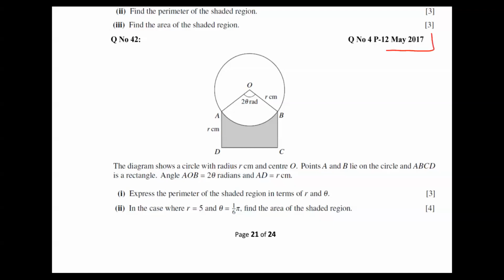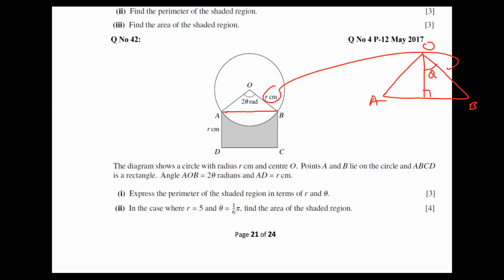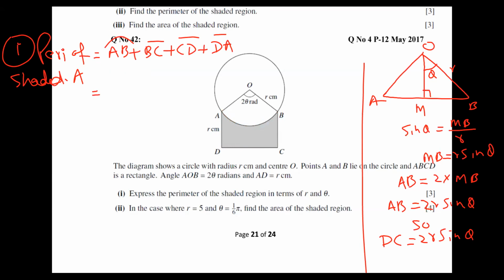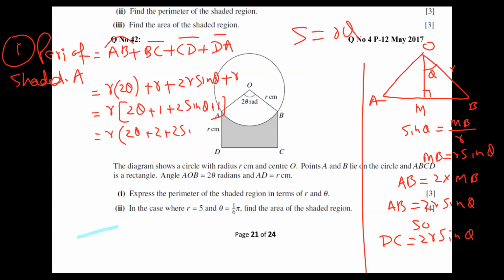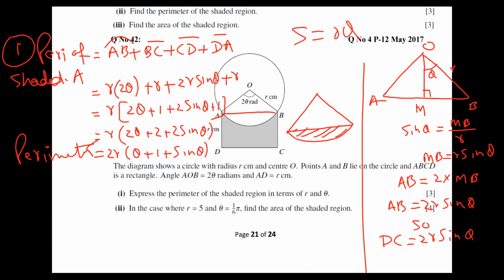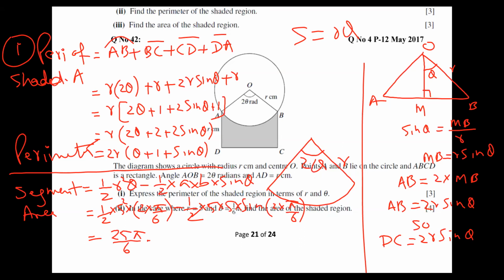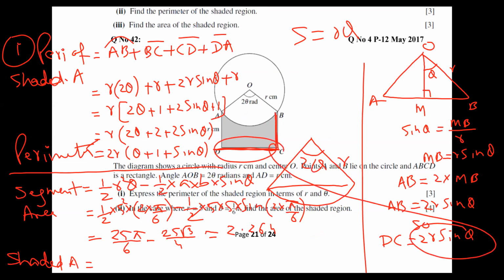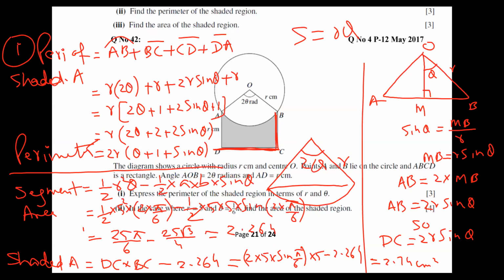Jun 2017 Var 12 Q No 4 Topic AS Level Circular Measure